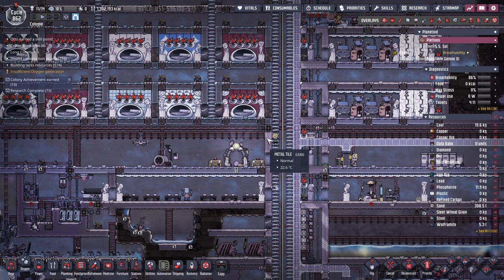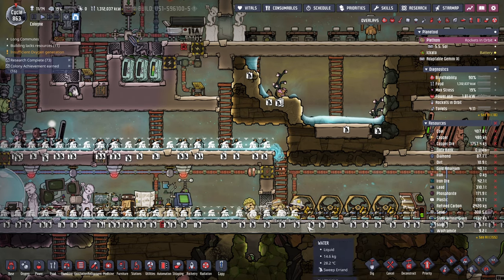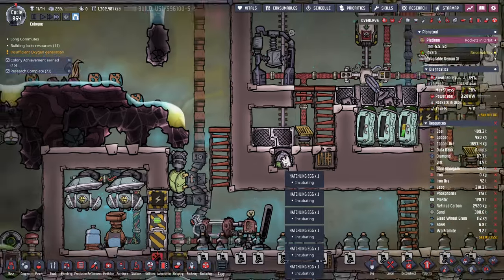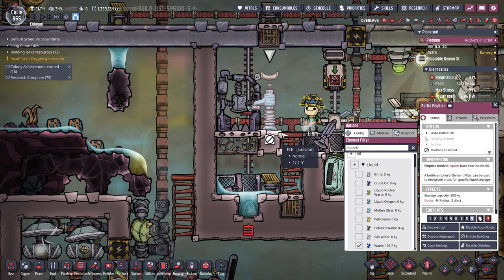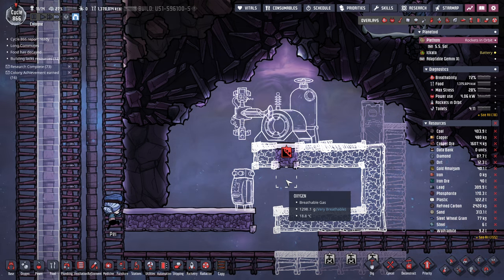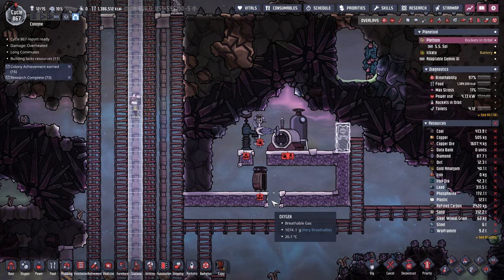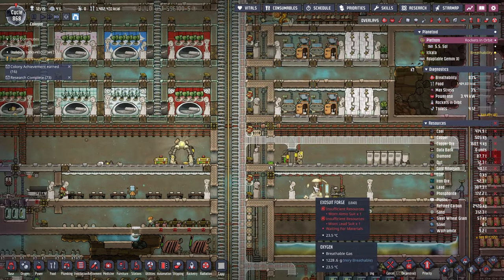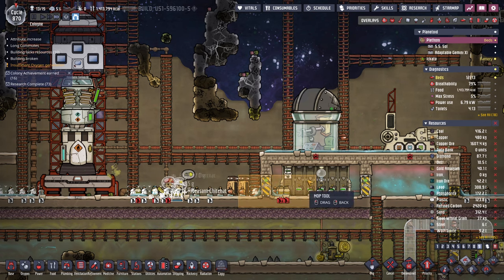New Critter Automation Update - Oxygen Not Included Ep 113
It's Oxygen Not Included except this time it's all spaced out! We're once again undertaking the challenge of a lifetime, to create a fully functional, safe, and downright beautiful colony, and then launch rockets into the deep dark depthness of space to do... well I'm not sure actually, but how cool will it be to watch a rocket launch, right! that alone is worth all the trouble!

Channel Avatar Art by Kelsie! - Kelsie_o3o Commissions